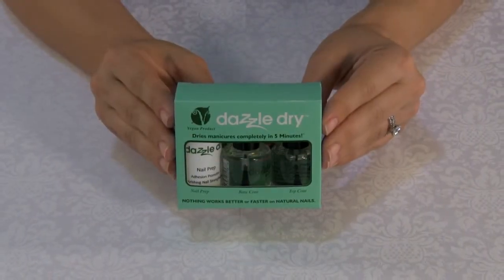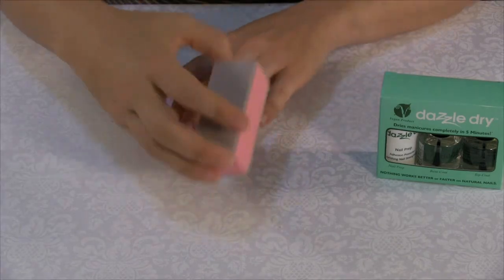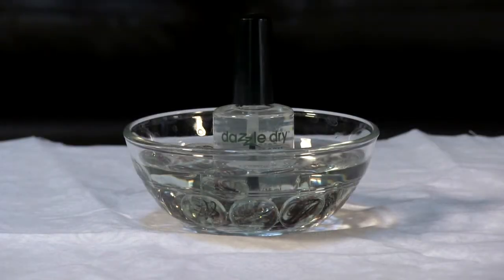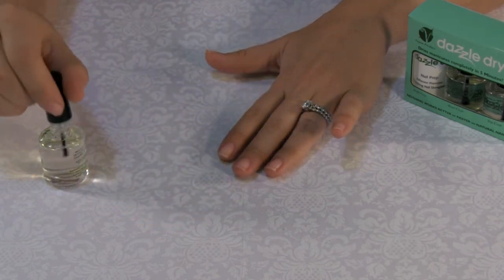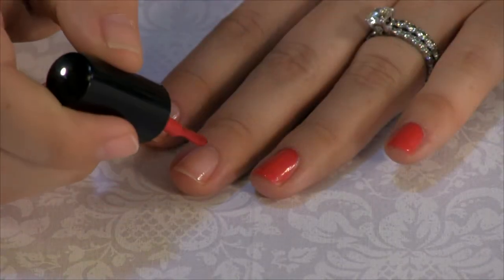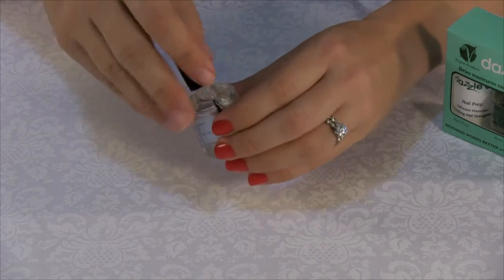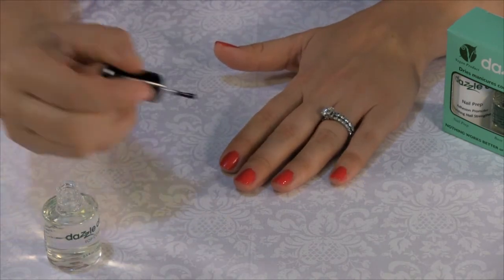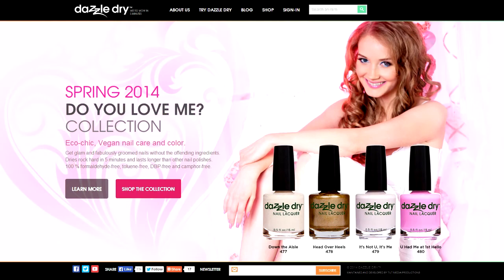Dazzle Dry - How to Apply